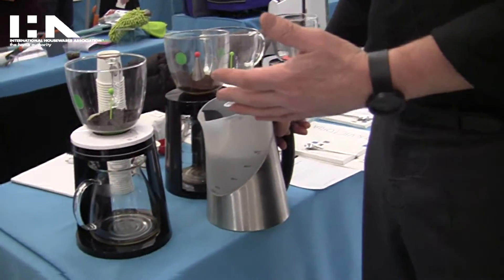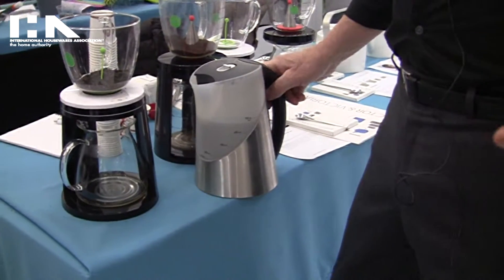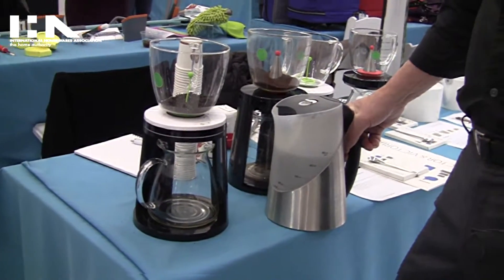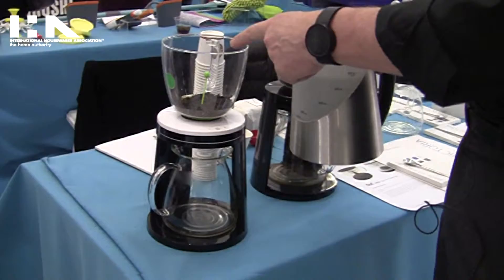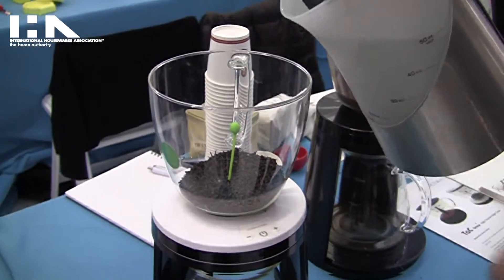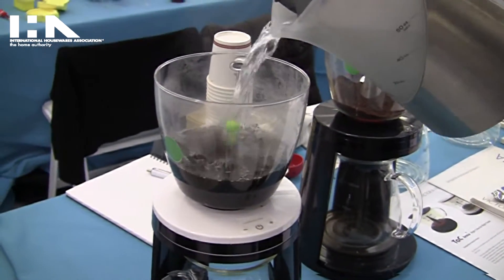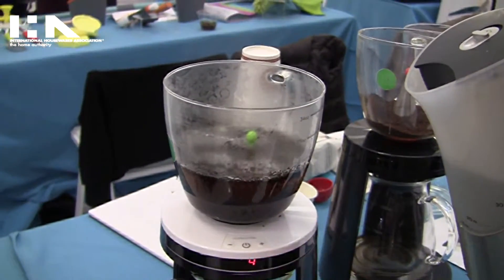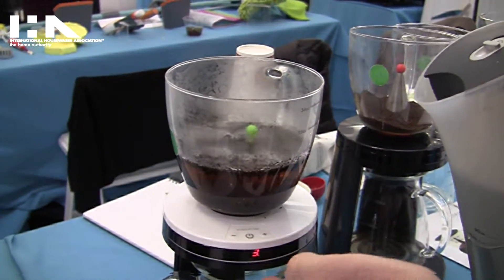Victor & Victoria at 2016 IH + HS Preview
Victor & Victoria show off their new tea and coffee brewing technology at the 2016 International Home + Housewares Show Preview Event.